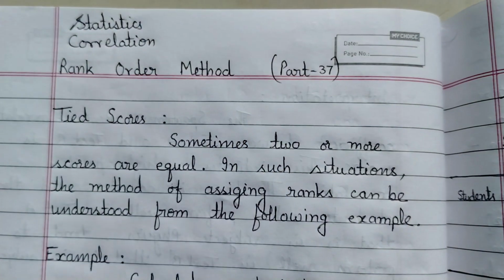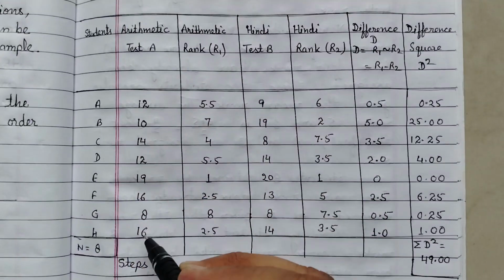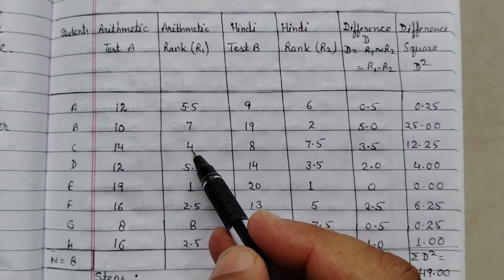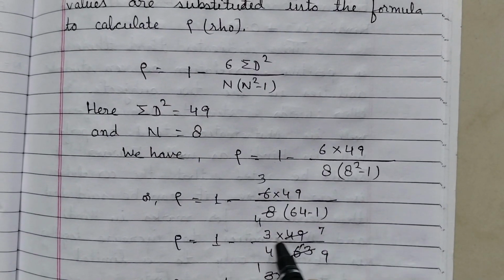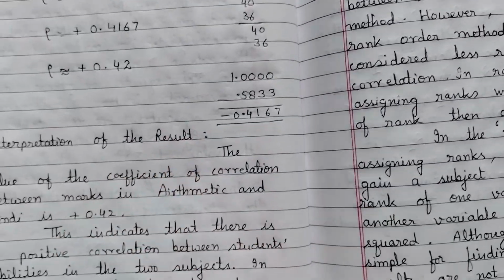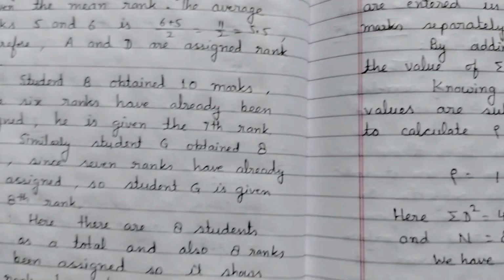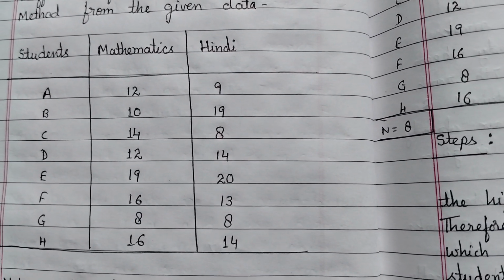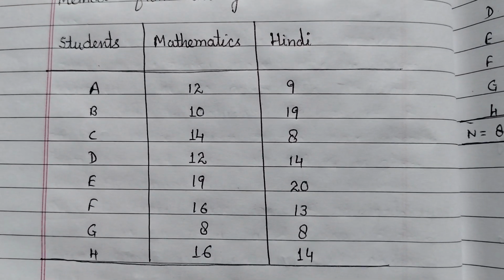Statistics Correlation Rank Order Method (Part-37)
Welcome to the Dr Shashi Shekhar Misra Classes. In this video, I explain Statistics Correlation Rank Order Method in a simple and easy -to-understand way. This lecture is useful for B.Ed,M.Ed,M.A .,NET,SET and other competitive examinations.I regularly upload educational videos on Statistics, Research Methodology, Educational Psychology and other education subject.